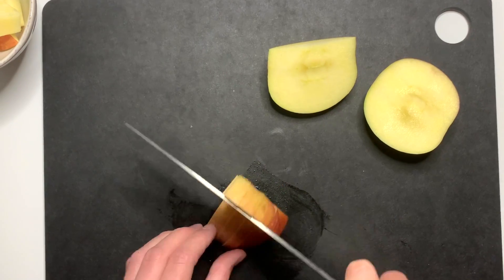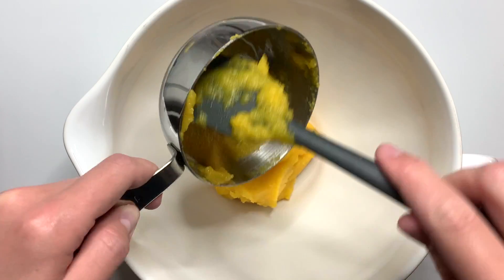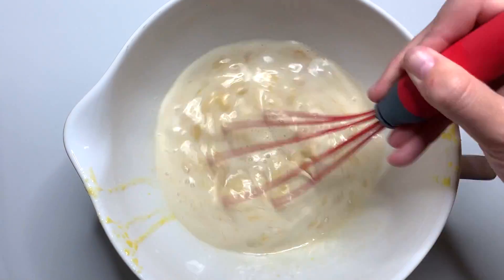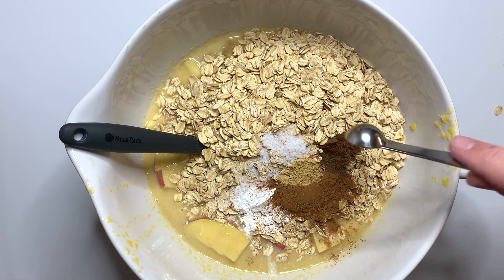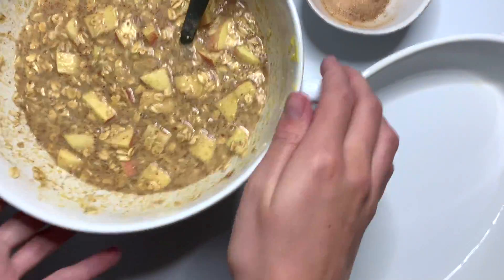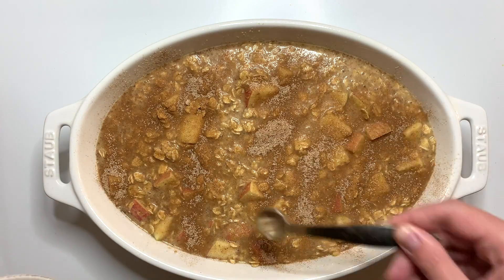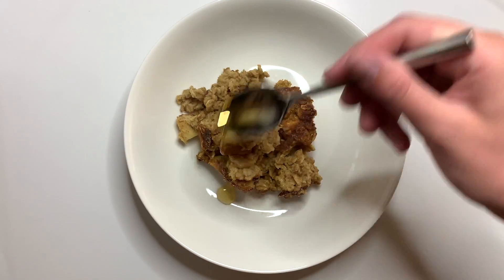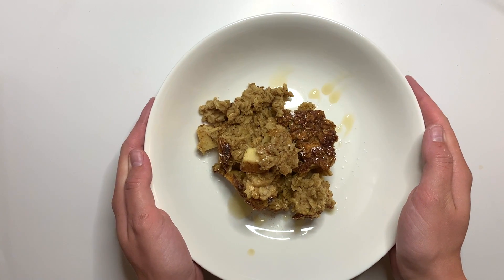UK Research and Education Center & Pumpkin Apple Baked Oatmeal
Join Bethany as she talks about the University of Kentucky Research and Education Center and walks you through making pumpkin apple baked oatmeal! Recipe below.

Pumpkin Apple Baked Oatmeal

1 cup unsweetened pumpkin purée
1 1/2 cups milk
1 egg
1/4 cup maple syrup
1 teaspoon vanilla extract
1 apple, diced
2 cups rolled oats
1 teaspoon baking powder
1/2 teaspoon salt
1 1/2 teaspoons ground cinnamon
1/4 teaspoon ground ginger
1/4 teaspoon allspice
1/8 teaspoon ground cloves

Topping
1 1/2 tablespoon sugar
3/4 teaspoon ground cinnamon

1. Preheat oven to 350° F. and spray a 9x9 or similar baking dish with cooking spray.

2. In a large bowl whisk together the pumpkin, milk, egg and vanilla. Add in the remaining oatmeal ingredients and stir together.

3. Pour the mixture into the baking dish and top with the cinnamon sugar mixture.

4. Bake the oatmeal for 30-35 minutes or until it's golden and set. Let the baked oatmeal rest for 10 minutes before serving. Serve with maple syrup. Enjoy!